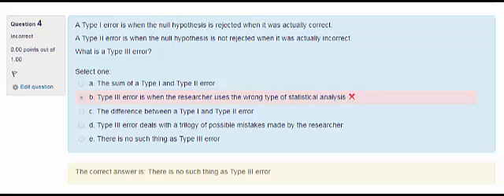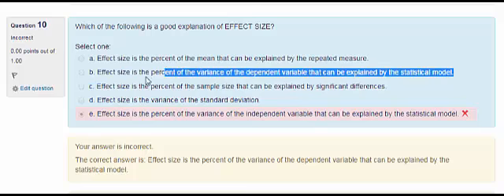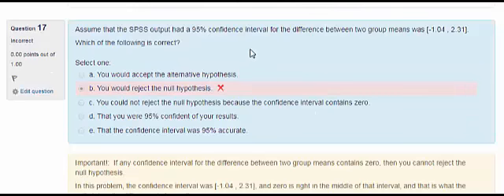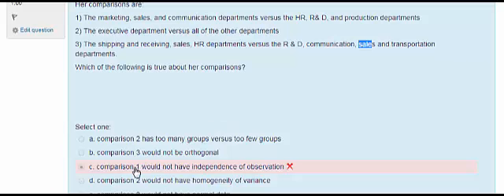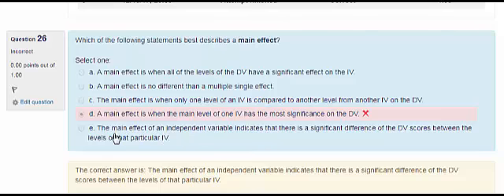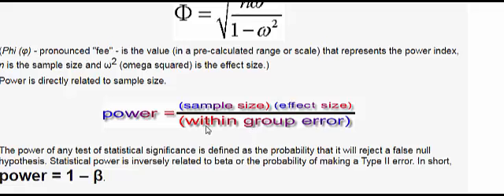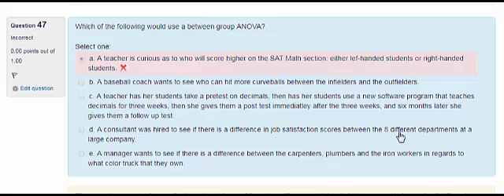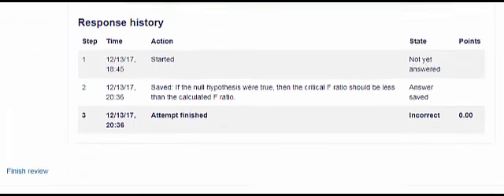For Mark's eyes only